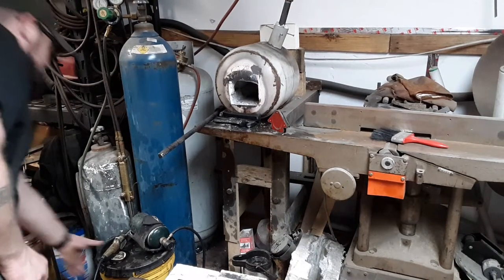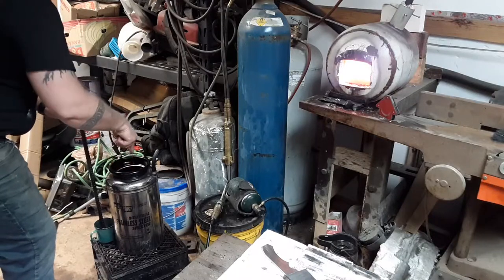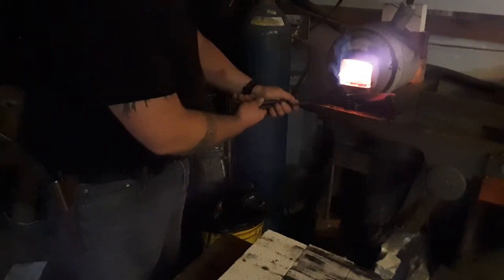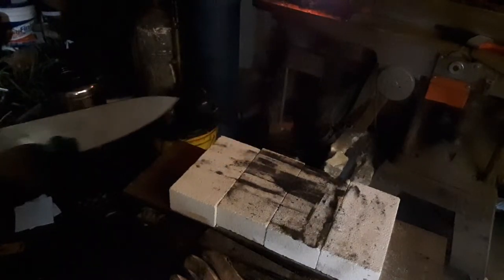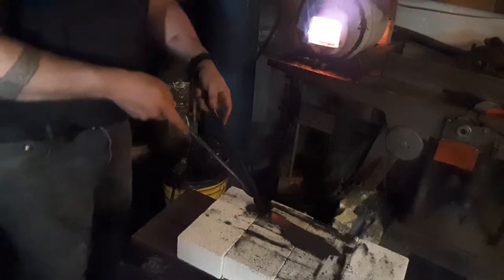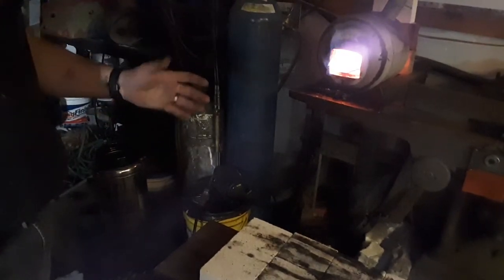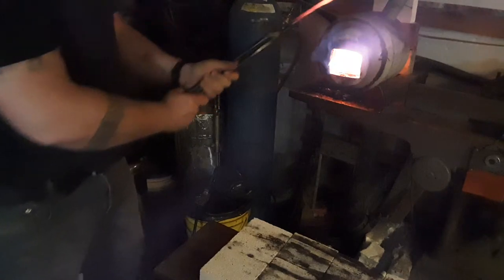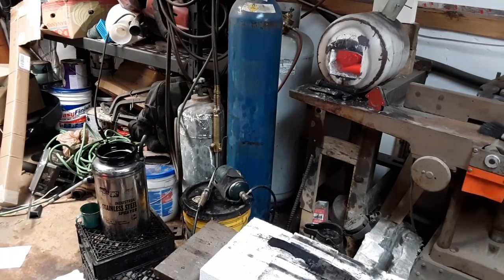Knife build PART 13-1084 steel normalizing, heat treating and quenching start to finish